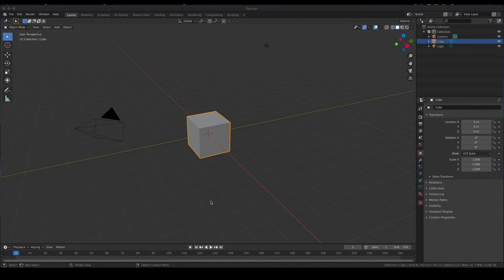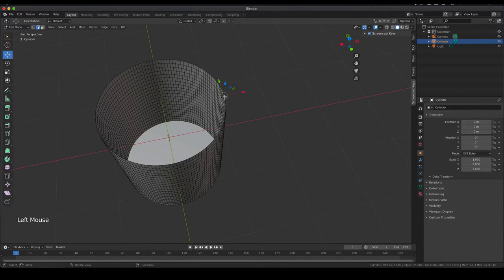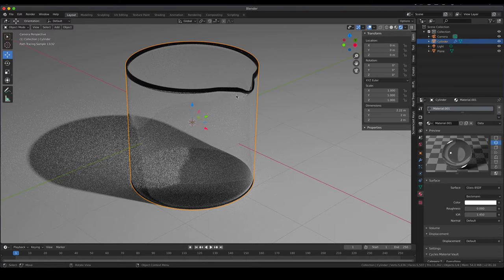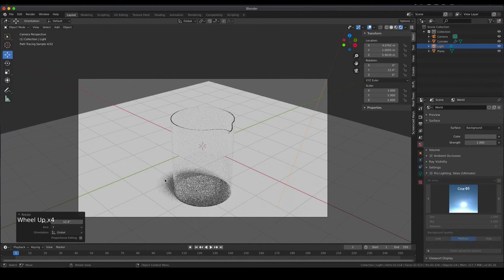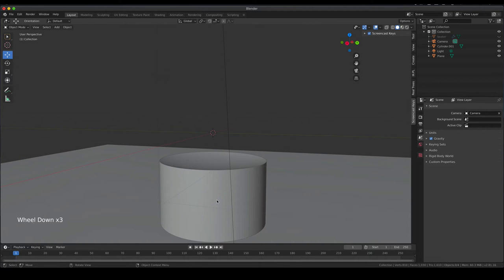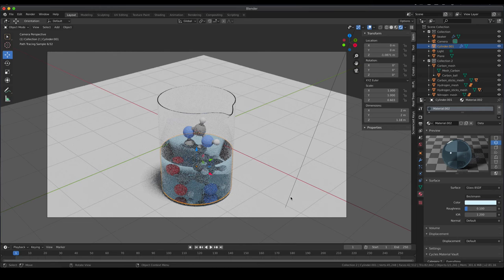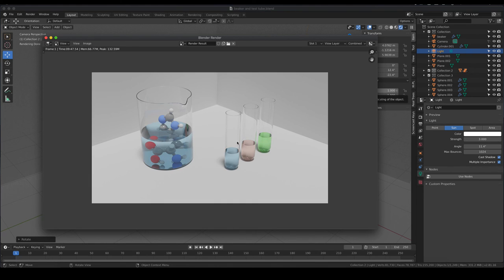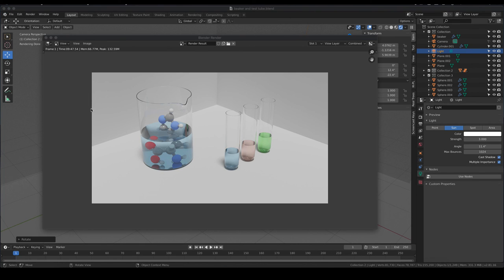Chemistry L5: Modeling a Beaker and test tubes in Blender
The tutorials where created in Blender 2.81 but the workflow is still valide for the current version of Blender.

MAIN TOPICS
- Modeling a beaker (using basic shapes and working in edit mode)
- Modifiers for enhanced smoothness and for simulating glass thickness
- Modeling liquid inside the beaker
- Modifiers to cut objects
- Importing objects from other blender files
- Modeling a test tube
- Modeling the liquid inside the test tube

If you want a more detailed start with Blender, I would highly recommend starting with the tutorials created by Andrew Price